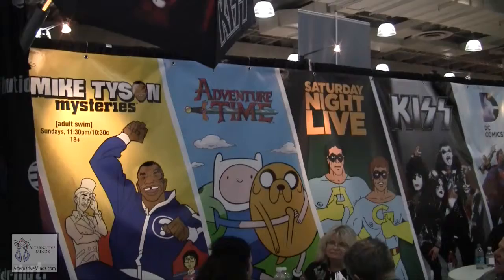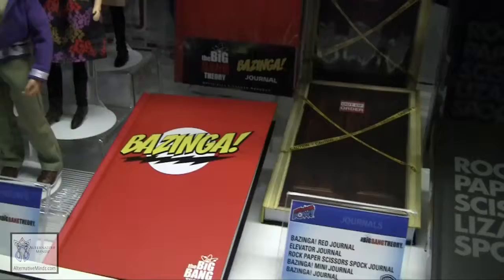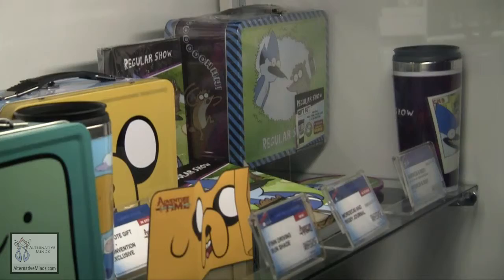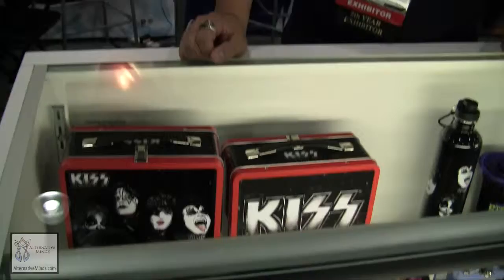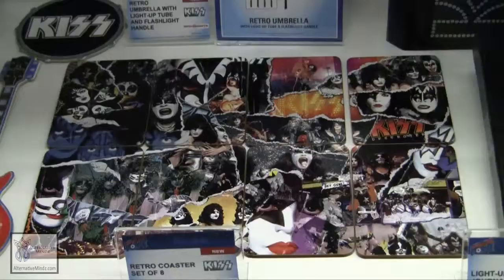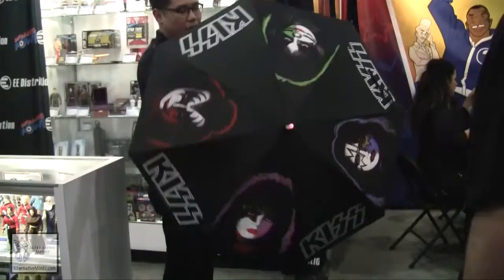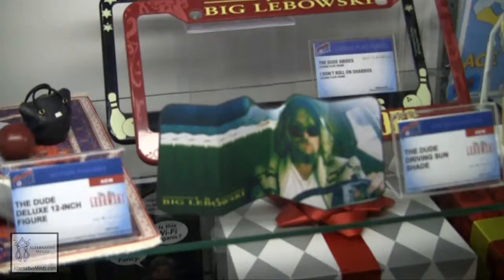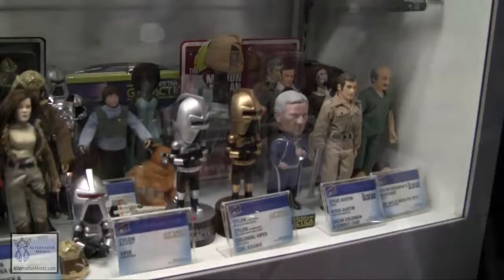Toy Fair 2015: Entertainment Earth Walthrough